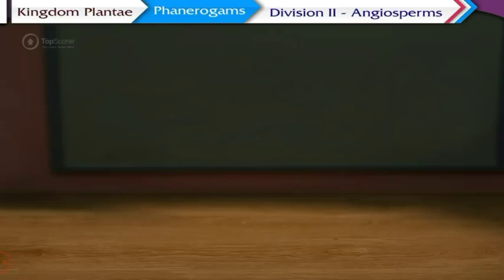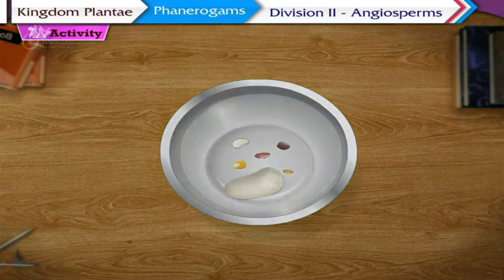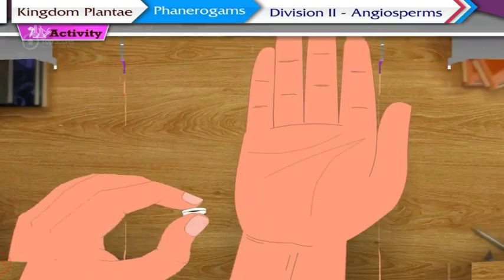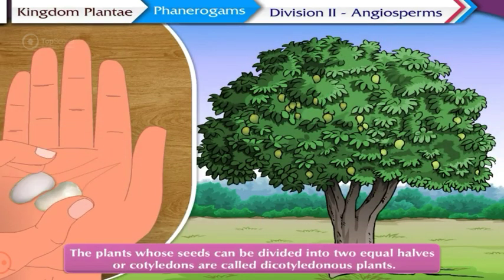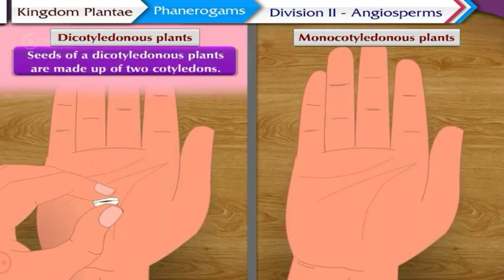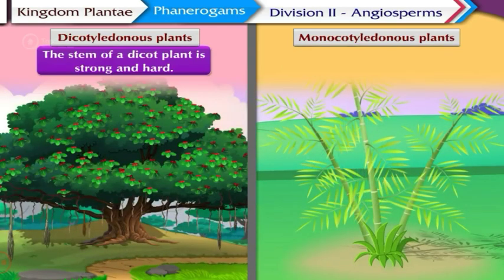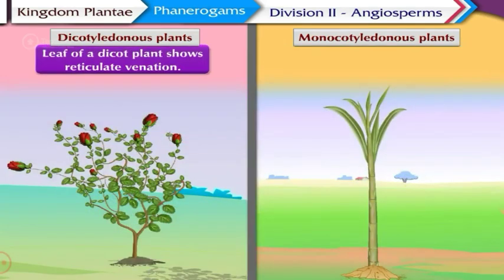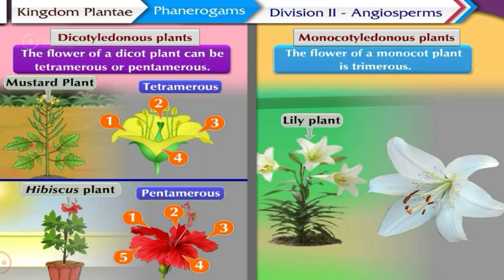To compare the external features of Dicot and Monocot plants | Class 9 Biology Practical